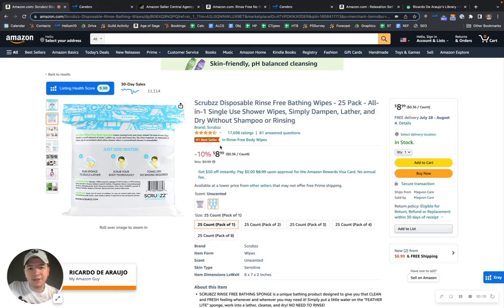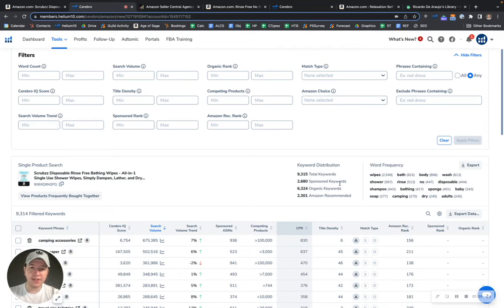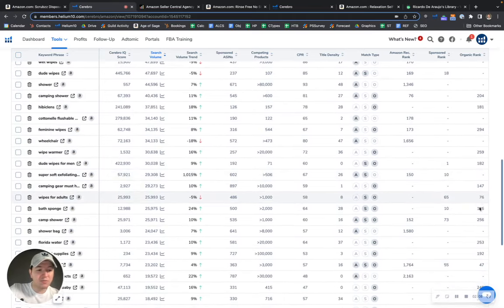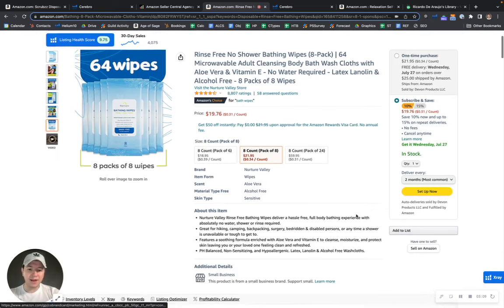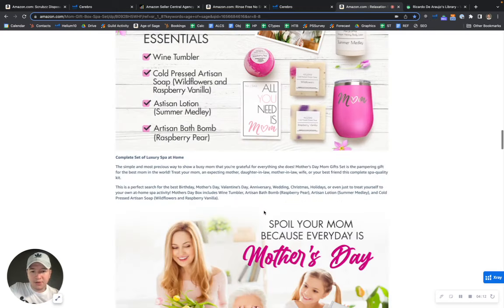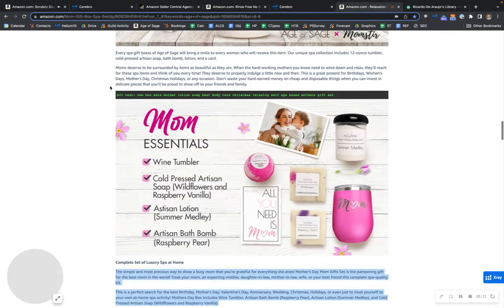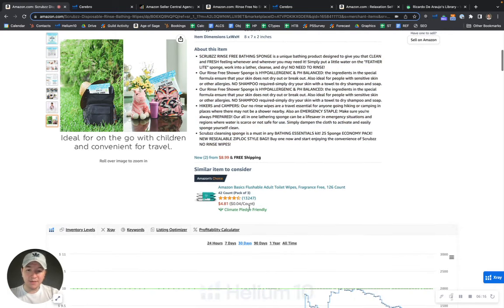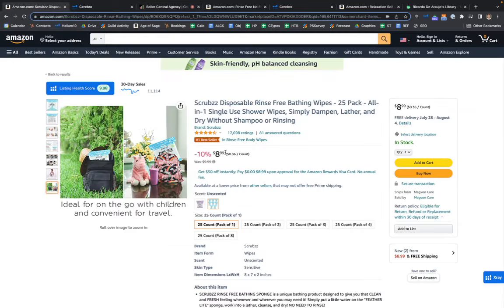ASIN Review - Scrubbz Disposable Rinse Free Bathing Wipes - Amazon FBA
00:00 ASIN Review - Scrubbz Disposable Rinse Free Bathing Wipes
00:49 Keyword Distribution
02:17 Competitor Ads
03:24 A+ content and brand story module
05:21 Product images and infographics
05:52 Product title and bullet points
06:57 My Amazon Guy Full Service Management